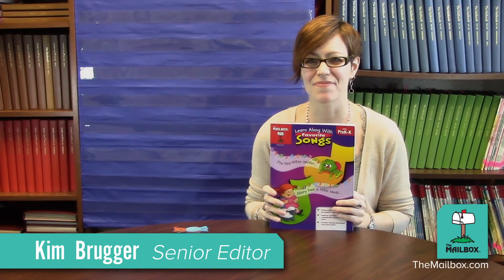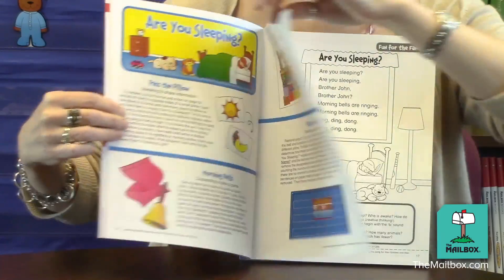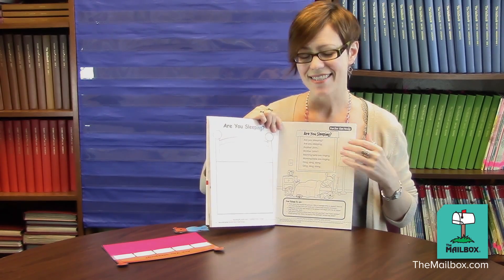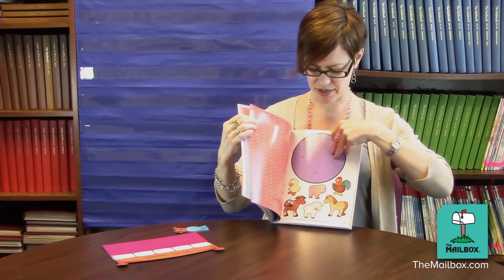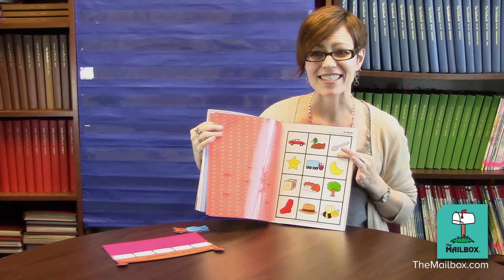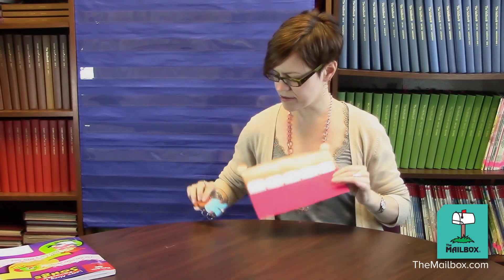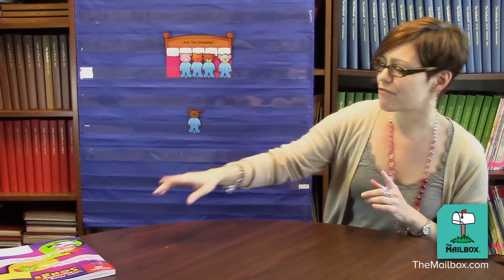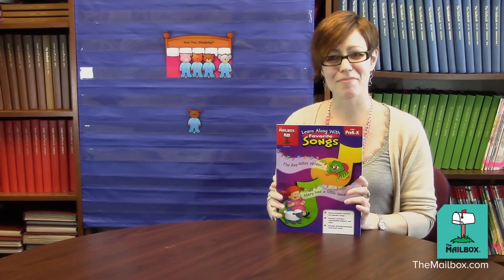Preschool Activity -- Combining math and favorite childhood songs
Watch as Kim shows you how easy we make combining a favorite song -- "Are You Sleeping?" -- with an introductory math activity. Sing a song. Share a smile. Lead little choirs to learn a lot. This idea is from Learn Along With Favorite Songs.
Do you want more ideas for combining learning with kids' favorite songs?

The Mailbox has the preschool resources you need to make learning fun for the littlest students.